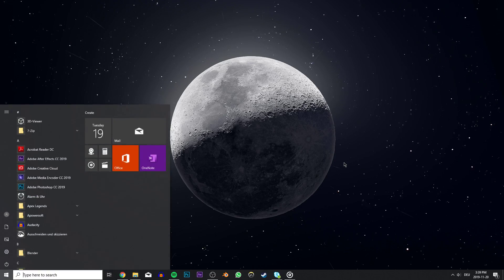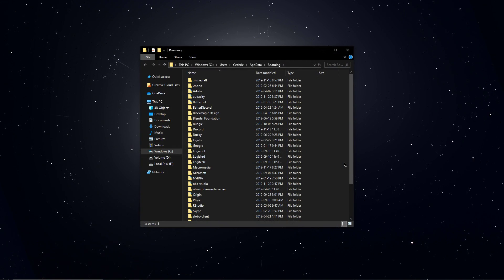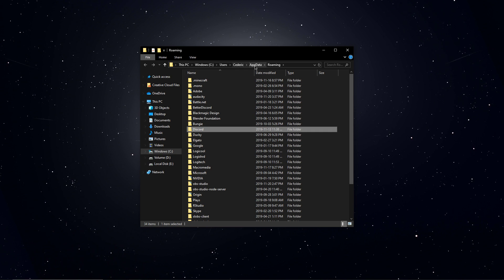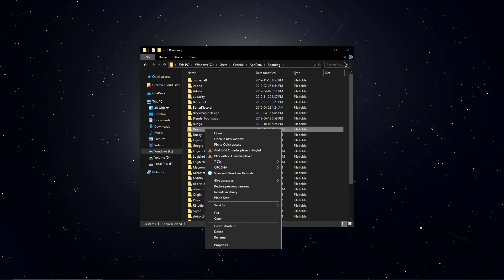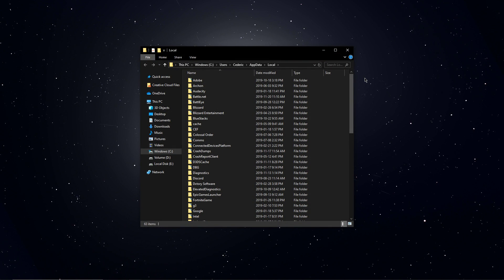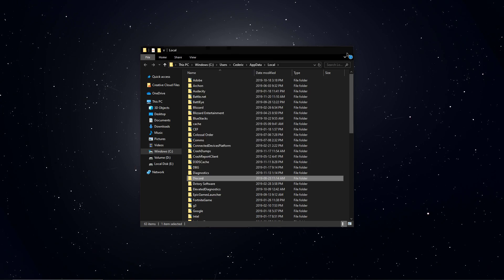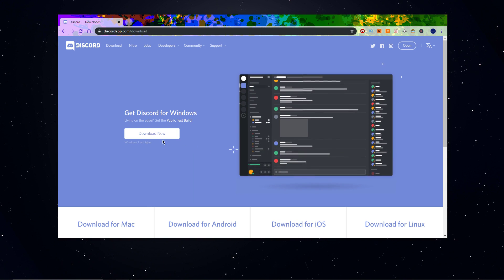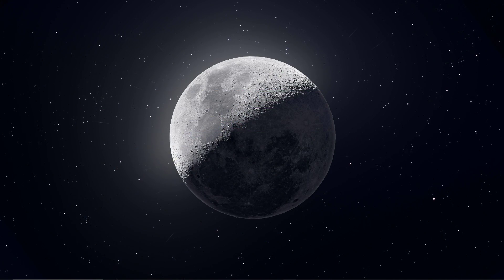Discord - How to Fix "A JavaScript Error Occurred in the Main Process" Error - Windows 10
A short tutorial on how to fix the "A JavaScript Error Occurred in the Main Process" from Discord on Windows 10.

0:00 - Introduction
0:14 - End Discord in System Tray & Task Manager
0:26 - %AppData%
0:42 - Delete Discord folder
0:48 - %LocalAppData%
1:01 - Download Discord Installer